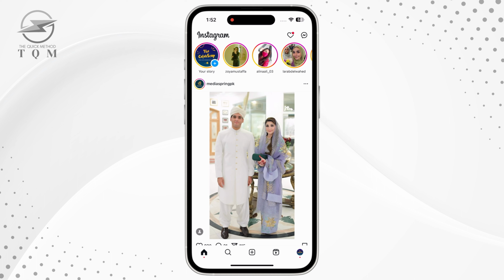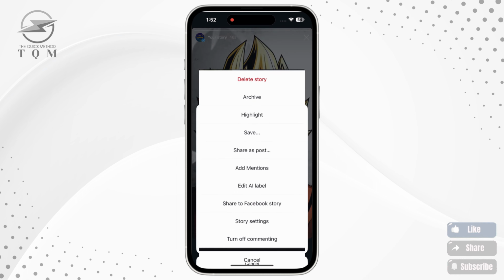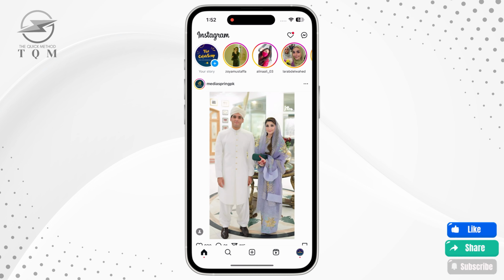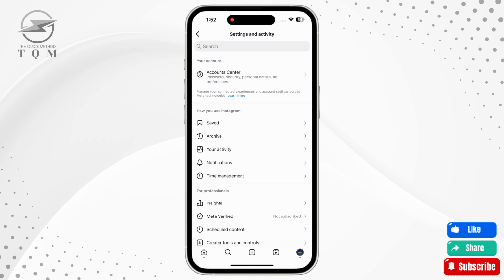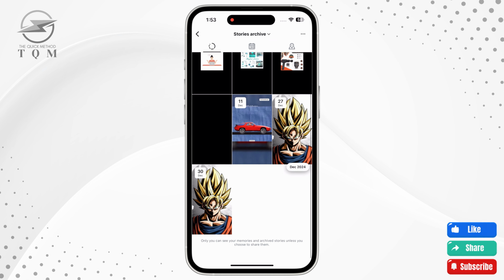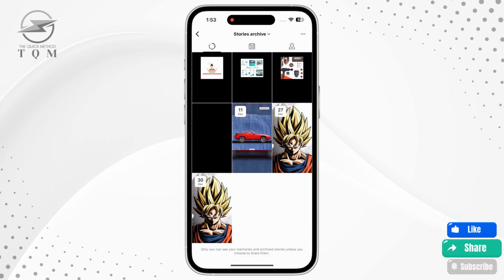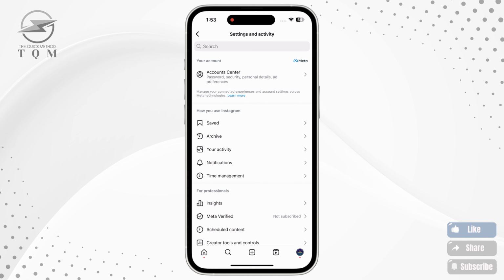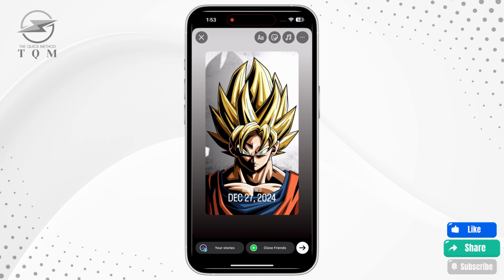How To Get Archived Stories Back On Instagram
get back archived stories back on instagram,get archived stories back on instagram,how to get back archived stories on instagram,how to get back archived stories on instagram 2025

Description:
Discover how to retrieve your archived stories on Instagram with this simple guide! If you’ve saved your stories to the archive and want to view, reshare, or download them, this step-by-step tutorial will show you exactly how to access your Instagram Story Archive. Perfect for those looking to revisit old memories or restore important moments. Watch now to learn how to make the most of Instagram's archive feature.